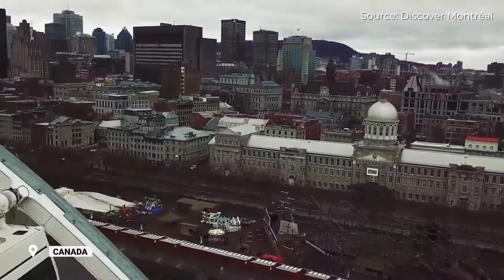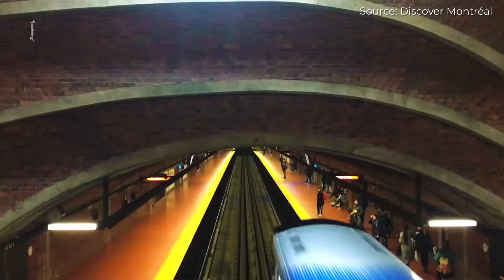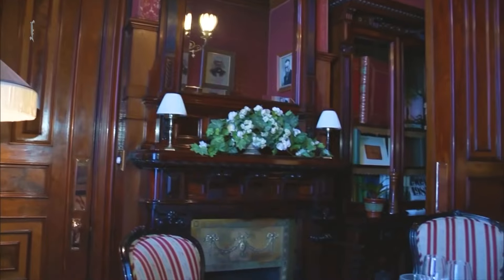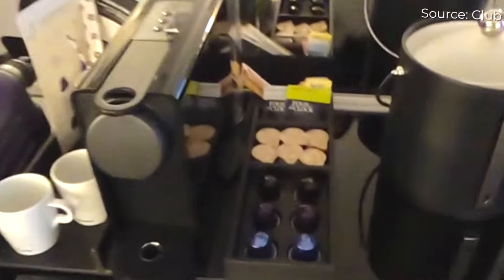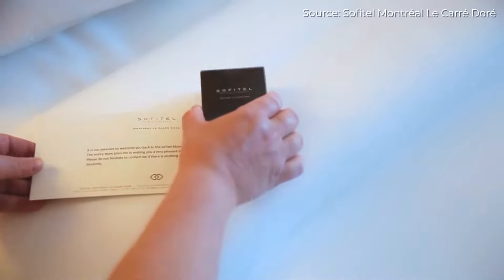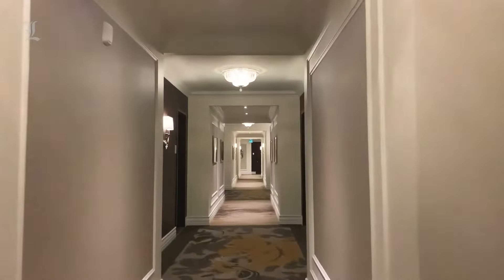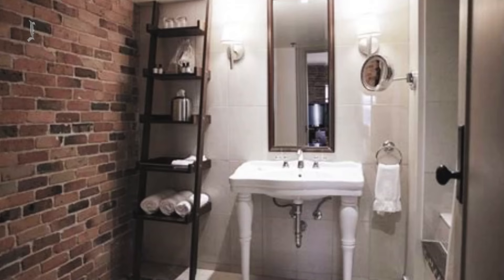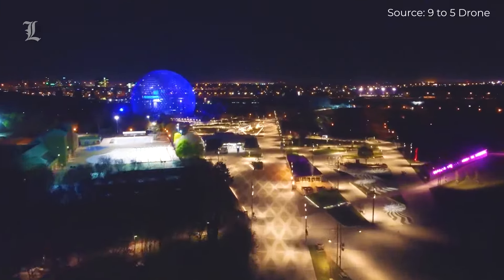Top 5 Best Hotels In Montreal, Canada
Welcome to Details in Luxury, in this video we are going to show you the best hotels in Montreal, Canada.
Montreal as one of the most visited cities in Canada, offers a lot of things, really nice restaurants, a lot of things to do, beautiful hotels, incredible views and also we cant left out the festivals on this city; they have a lot.

Wanting to Book at Le Mount Stephen Montreal, why not get better rates, free upgrades, complementary amenities, and extras that no one else would have? Book through this Details In Luxury-Classic Travel (virtuoso) link:

Thanks again for watching, we really appreciate all of your support. ;)

In this video we used some clips from YouTube to create visual representation of some of the places.

Video Trip